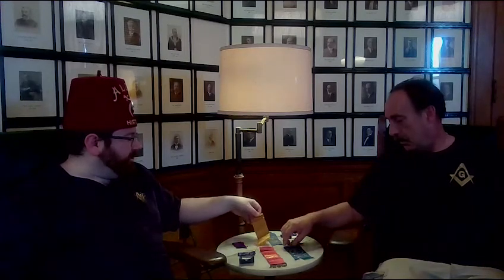Masonic Curators - 096 - Lodge Committee Ribbons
In this episode, John Wilder and Keith Mackinnon talk about some Lodge committee ribbons they found in a drawer at Newtonville.